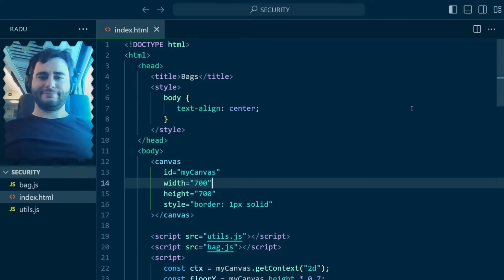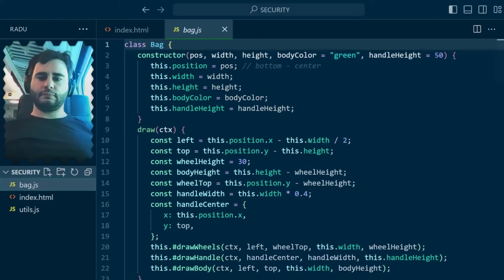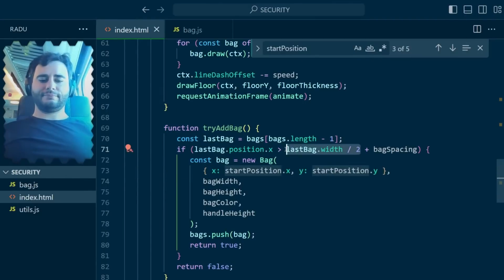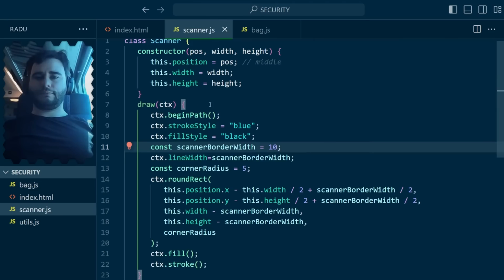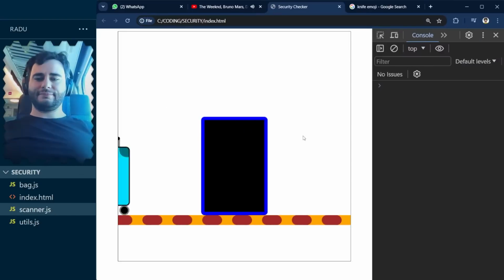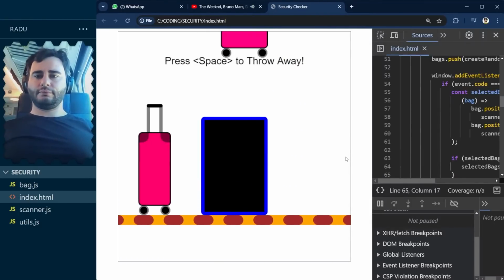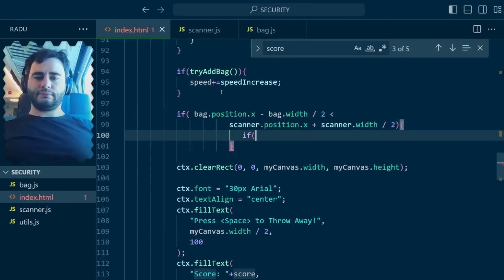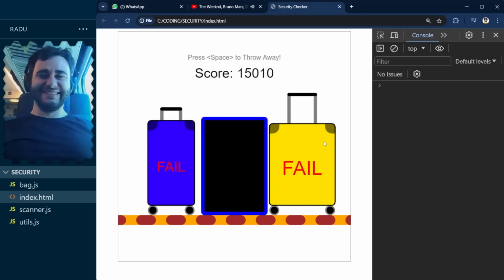Creating a Security Checker Game | Coding on a Train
Last time, I coded a travel bag generator while flying with Turkish Airlines. Now, on a train, I'm taking it a step further by turning those bags into a fun security checker game! 🚂💻

In this video, you'll see how I:
- Made the floor appear to move with the bags
- Generated bags off-screen and moved them across the canvas
- Created a scanner to detect dangerous items using emojis
- Developed game mechanics for discarding dangerous bags
- Added scoring and game over systems

Join me on this coding adventure and watch as I transform my previous project into an exciting game! Share your high scores with me on Twitter or Discord!